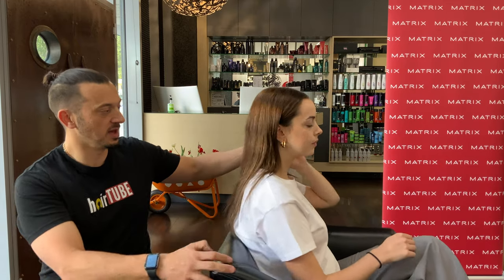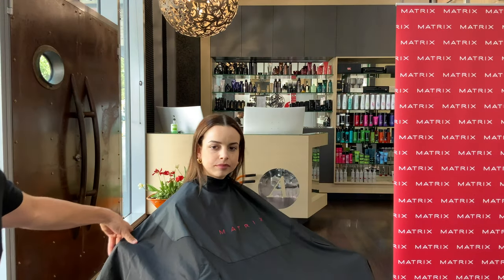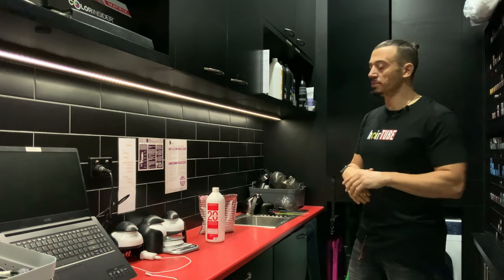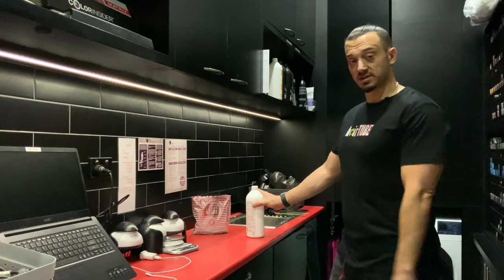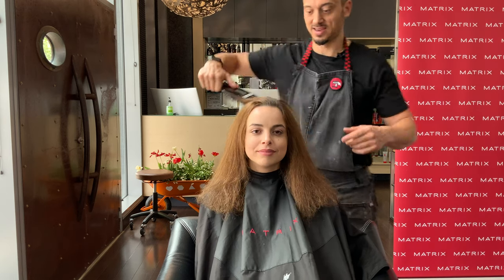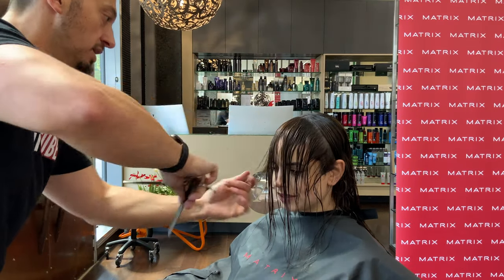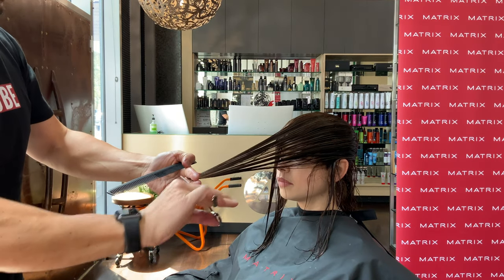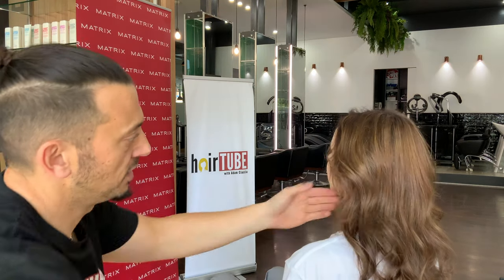Is it ok to say 'NO CAN DO' to your clients? on EPISODE #97 of HairTube© with Adam Ciaccia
It's hard to say no to your clients, however if you don't when you should it can be an absolute nightmare. Listen to Adam as he prioritises hair health and condition before the result. And speaking of the result, its the PERFECT Bronde!